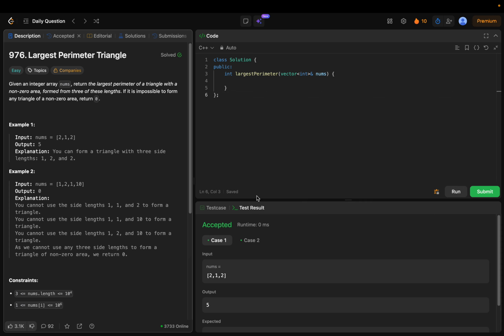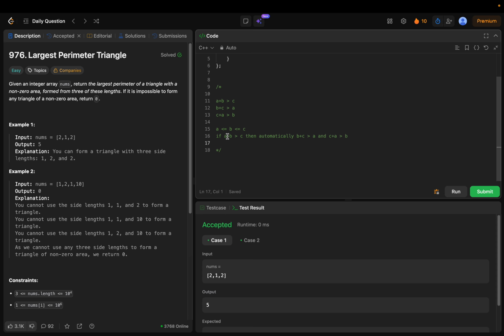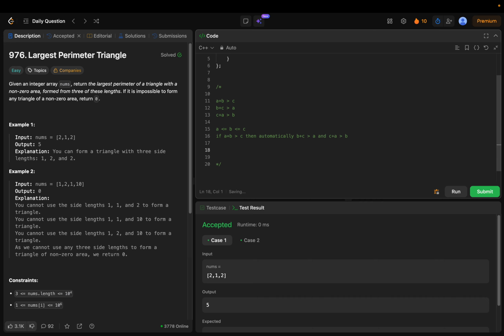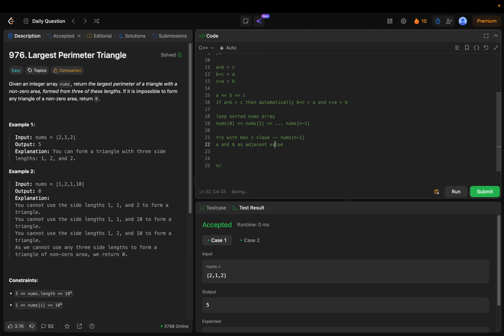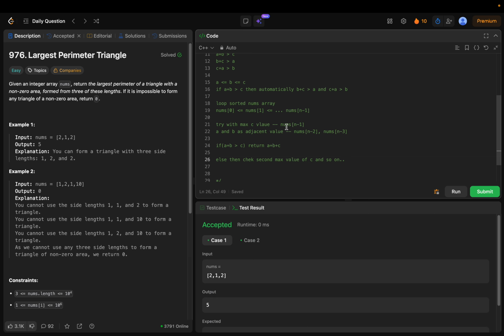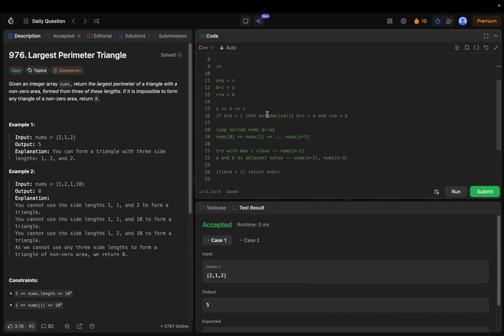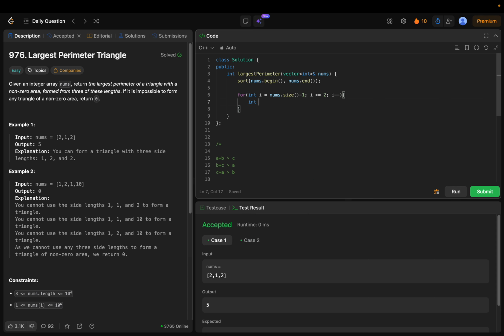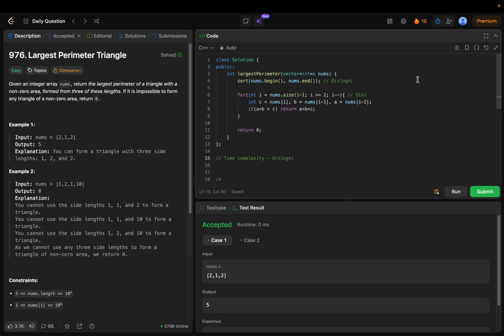LeetCode 976 | Largest Perimeter Triangle | C++ Java Python Solution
Solving LeetCode LeetCode 976: Largest Perimeter Triangle

This problem tests your understanding of data structures, system design concepts. I'll explain the logic step-by-step and provide code examples.

This is an "Easy" difficulty problem that's perfect for a interview prep review.